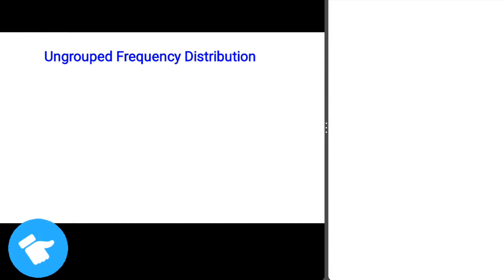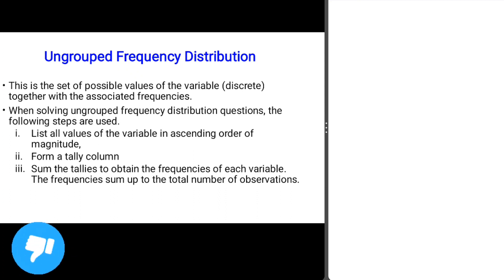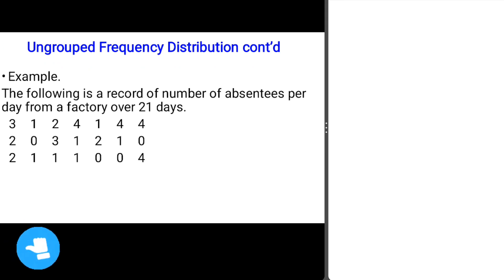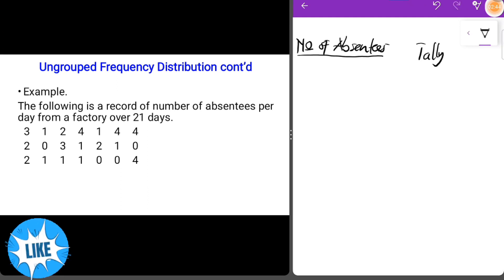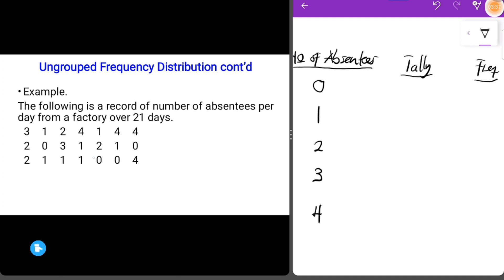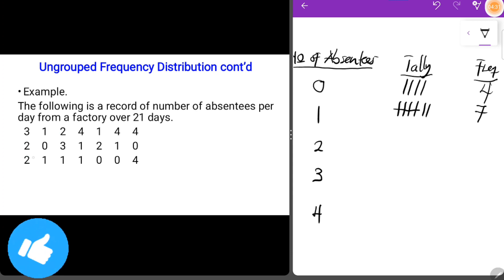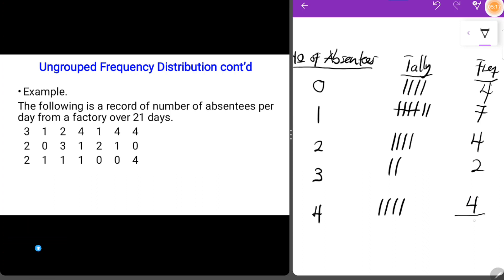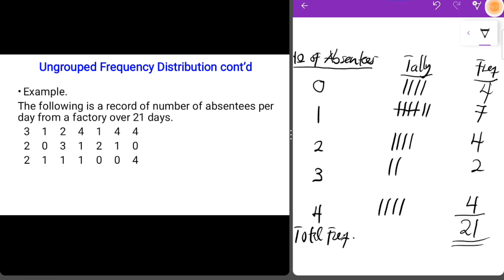0⃣4⃣How to contruct a frequency distribution from ungrouped data set.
How to contruct a frequency distribution from ungrouped data set.

Want to get access to our Probabilty and Statistics lecture videos?,

Intros, definition & steps 00:00
Reading and solving of question 01:43